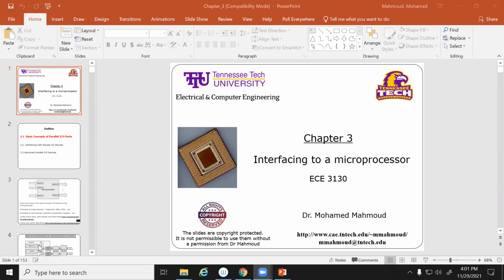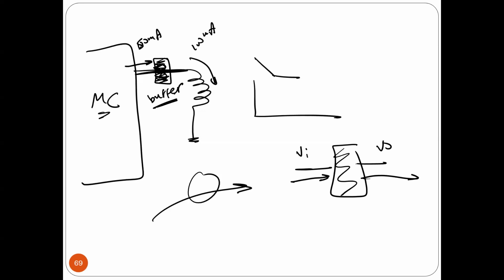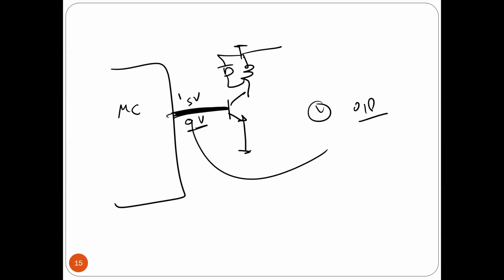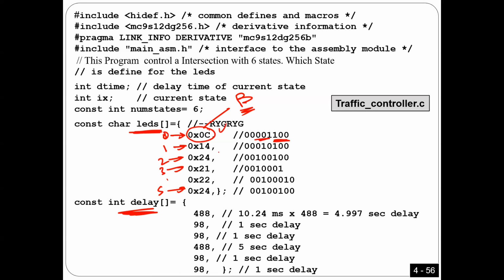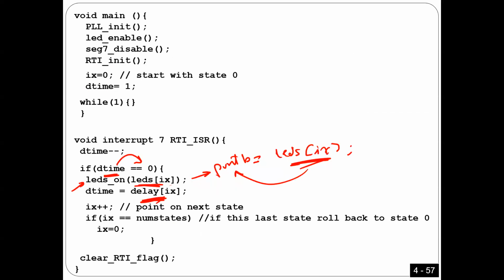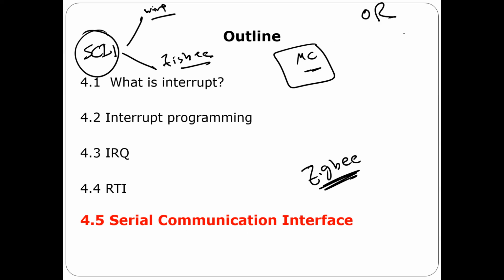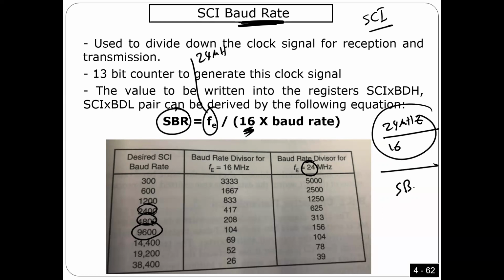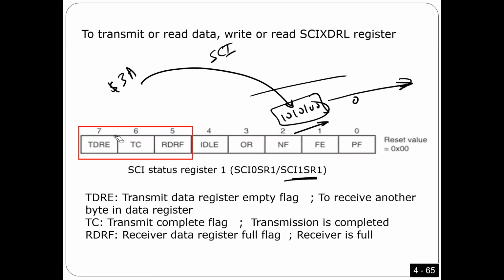3130_11_29